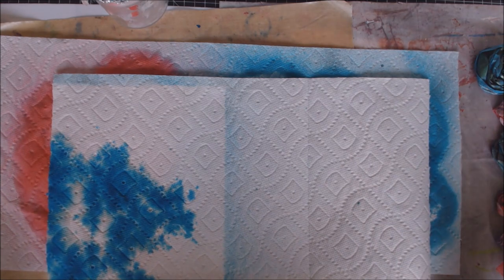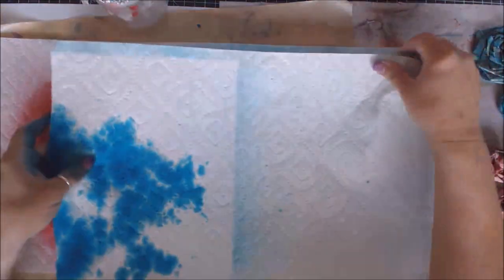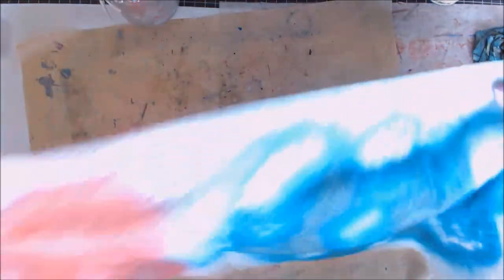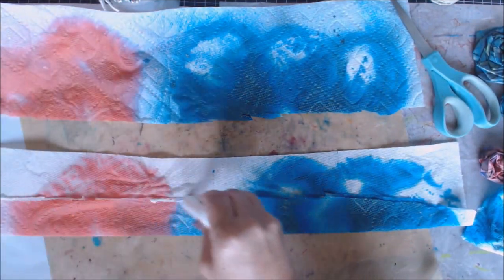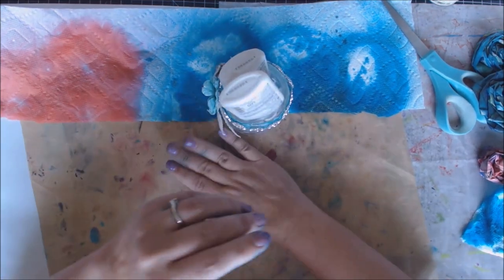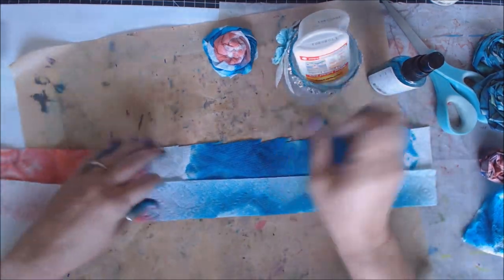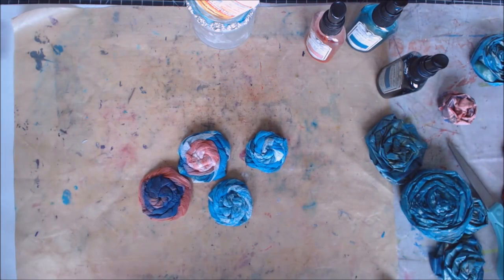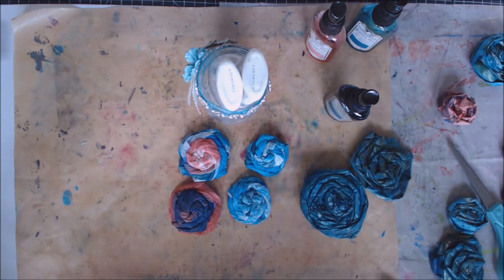DIY Misted Paper Towel Twisted Flowers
Using my "trash" misted paper towel for creating other flowers, let make a flower with the paper towels!  **Click Show More for Supply Links**

Supplies Used

• Black Craft Mat

My videos are all about Lifestyle Crafts including:
Scrapbooking
Cards
Mixed Media
Paper Crafts
Home Decor
Storage and Organization
Technique Tutorials
Stamps
Kid Crafts
General Crafts
Accessories
Homemade Gifts
Art Journals
Product Reviews